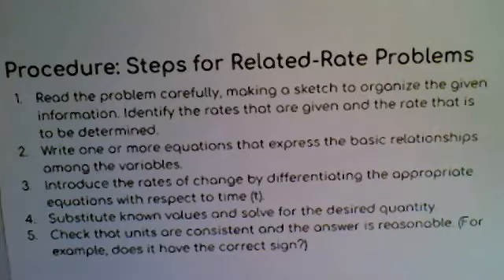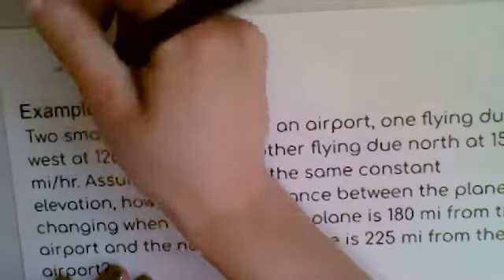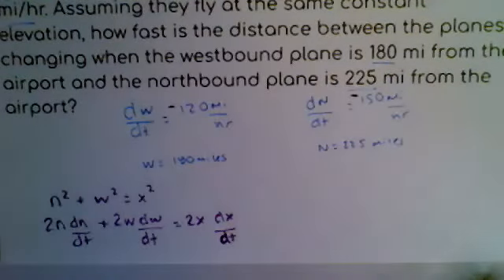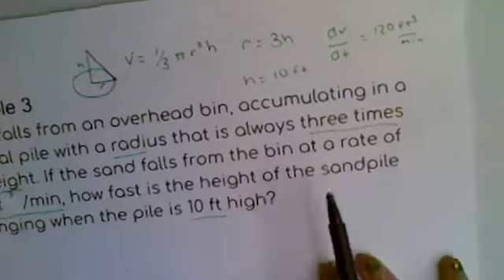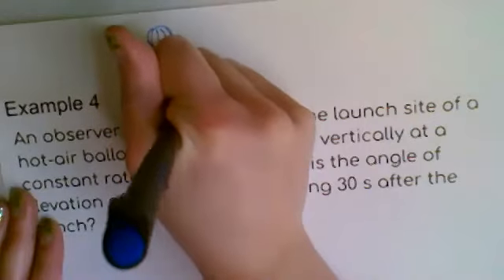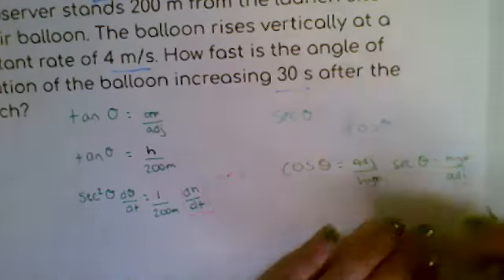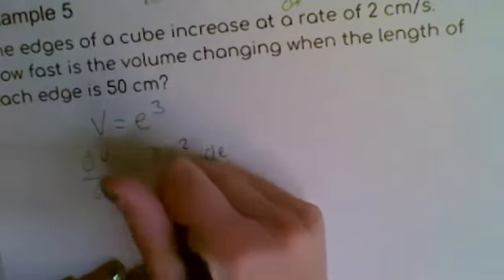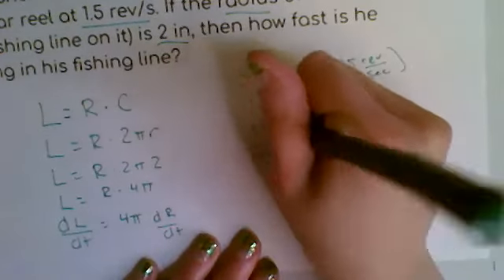3 8 Related Rates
Calculus, implicit differentiation, word problems